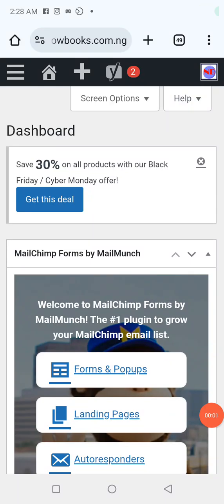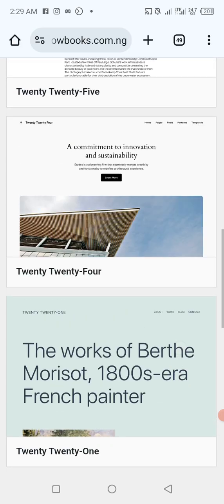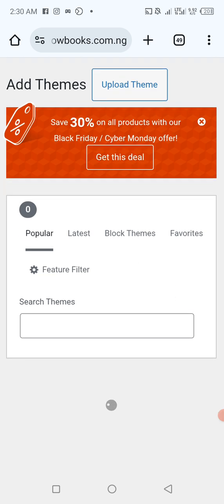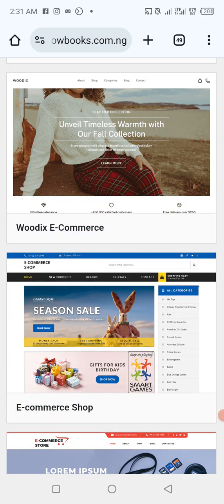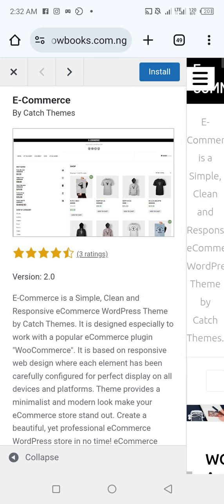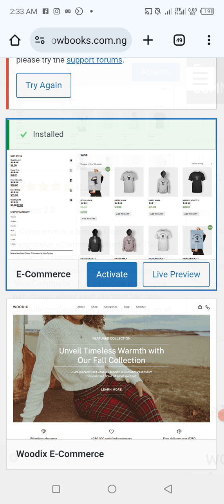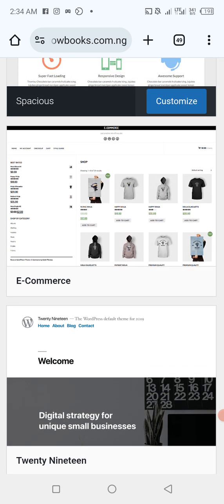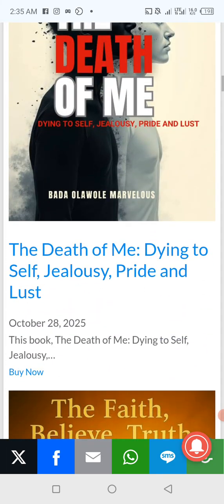How to Install a WordPress Theme from the Admin Area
How to Install a WordPress Theme in the admin area of your WordPress website.

Let us train you to design and develop full fledged websites using WordPress.

send a message to this Whatsapp number

Feedback Mechanisms

Gain access to the following resources below:

1. Comprehensive eBook guide on how to create online courses from your books and sell them online

2. Nownwobooks Online Course Service where we assist you to package your online courses from your books and publish them online.

3. Online course on how I sell ebooks on Amazon, send a message to this Whatsapp number

Let us publish your books online and offline and help you design a marketing and distribution strategy you can use to sell lots of books online and offline like We Have Done Over the Years.

NB: We have proven and verifiable records. Get in touch with Sarefat Vision Investment Publishing now.

Visit our online bookstore in Nigeria

Visit our Christian personal development blog

Visit our Online Bible School portal